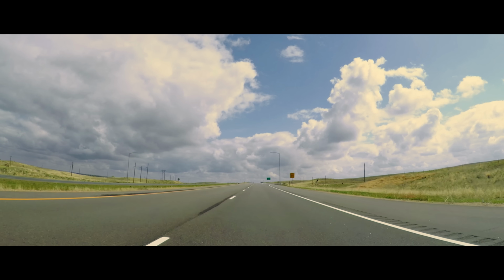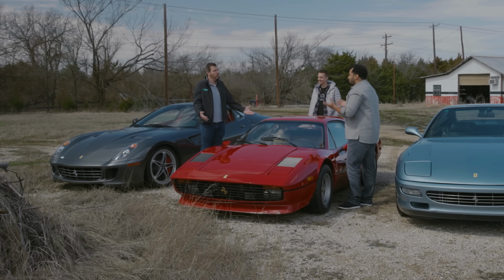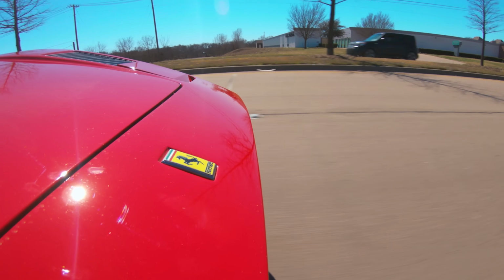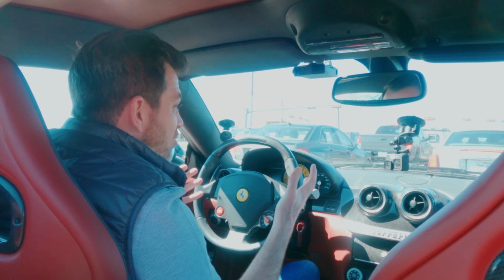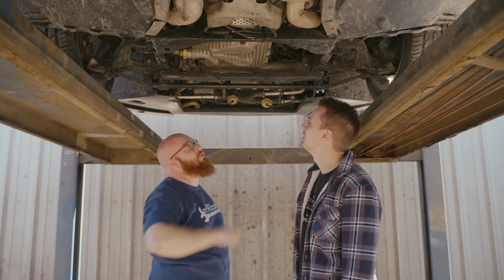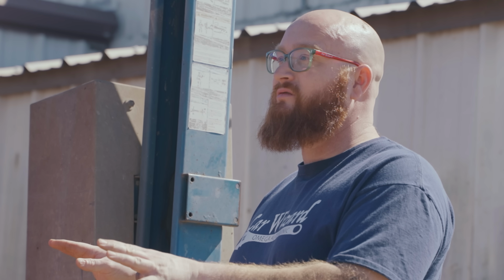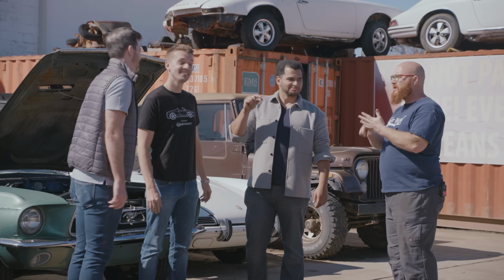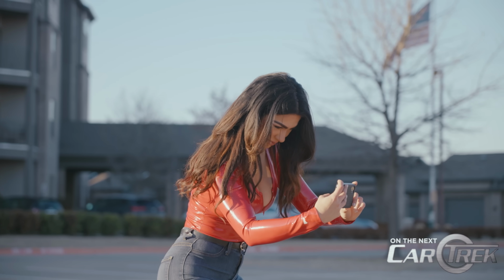We Bought 3 Cheap Ferraris For The Price Of A Toyota Camry - Car Trek S4E1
On the first episode of Car Trek, AutoTempest tasks the guys with finding three cheap Ferraris for the price of a Toyota Camry. Freddy, predictably bought a 1978 Ferrari 308 GTB that needs a "little bit of work," Tyler bought a 1994 Ferrari 456GT, also known as the world's most expensive Ford Probe, and Ed bought a 2009 Ferrari 599 GTB with the HGTE handling package. If you're wondering how that last one makes sense, so does everyone else. They were then told to see what was wrong with their aging prancing horses. Hold on to your butts. This one is gonna be fun.